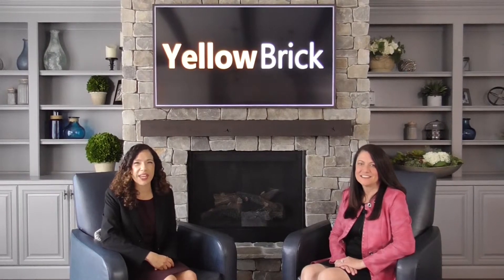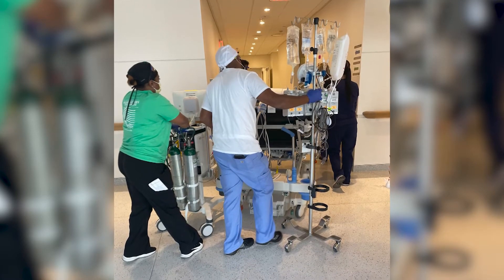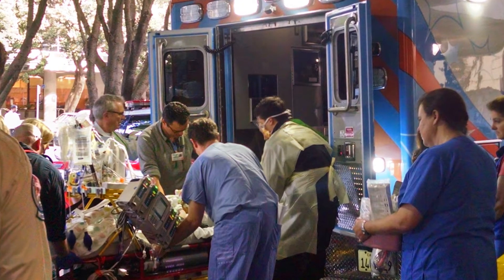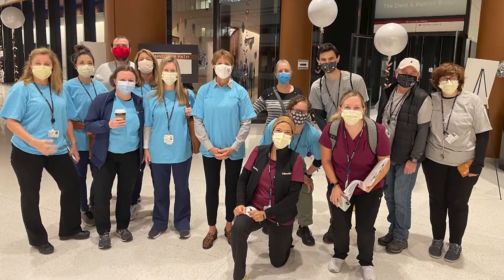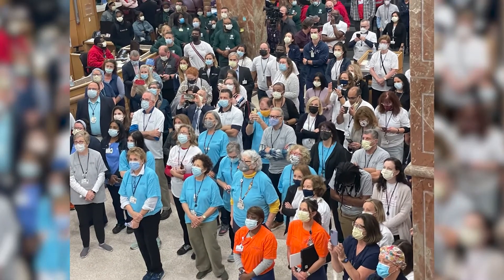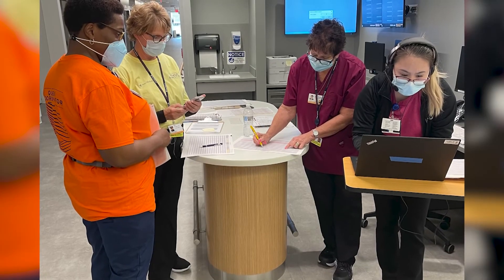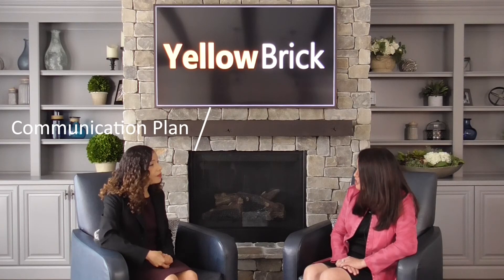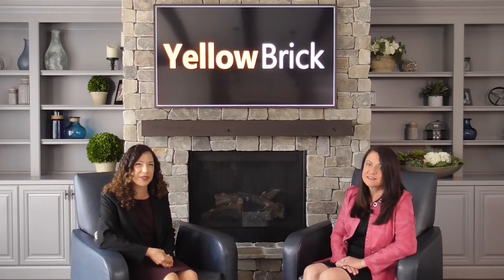Simplifying the Complex - Patient Move Overview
In this episode of Simplifying the Complex, Project Manager Christina Olivarria sits down with Yellow Brick Vice President Kathy Stevenson to discuss Patient Move. Kathy is Yellow Brick's resident Patient Move expert, having led numerous patient transfers of various sizes and complexities.